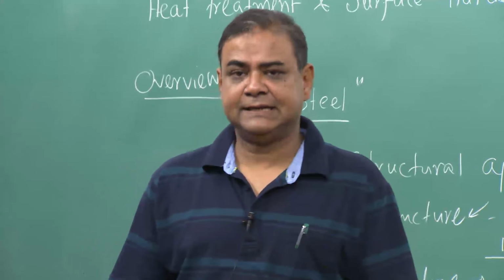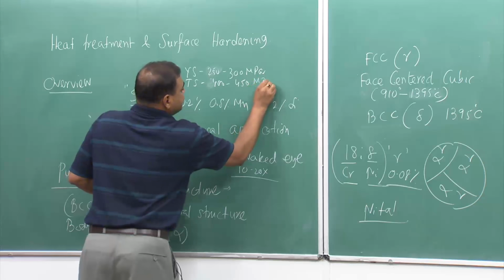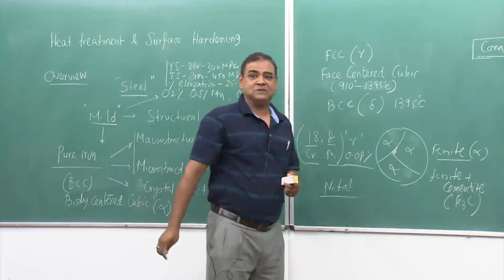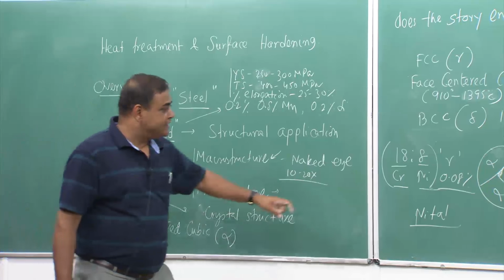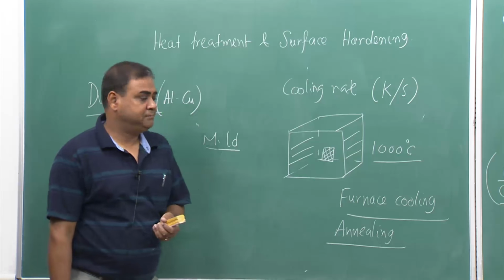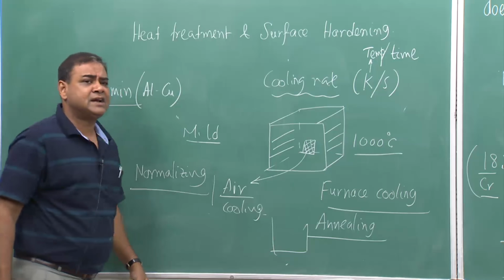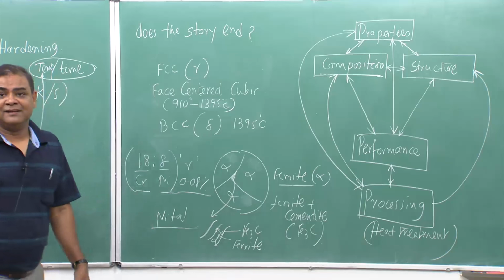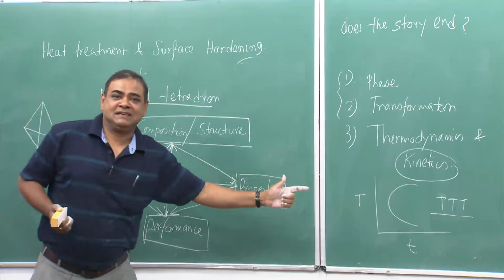Case studies in reference to Material tetrahedron T/t information and processing